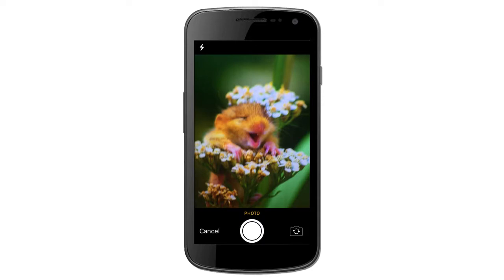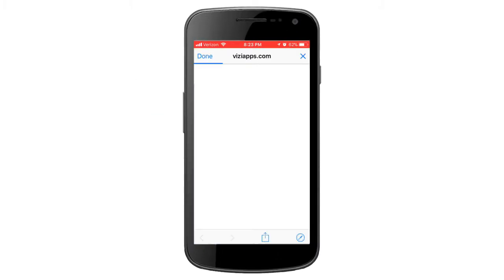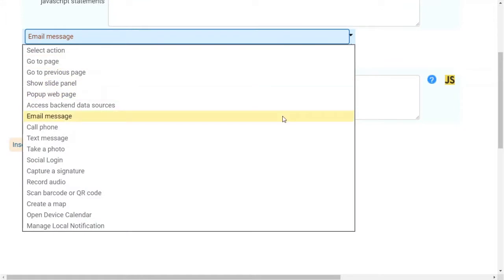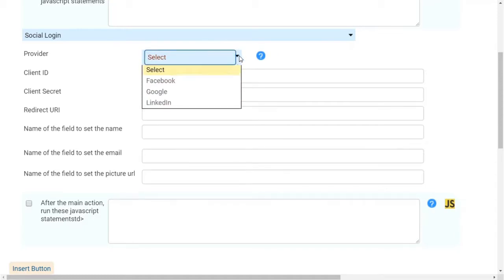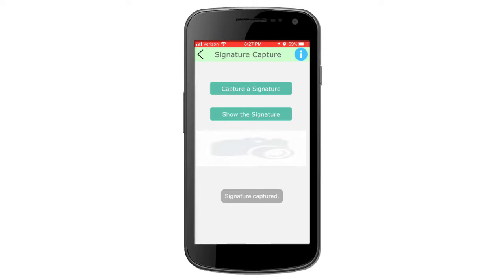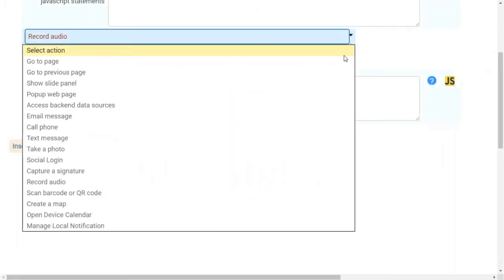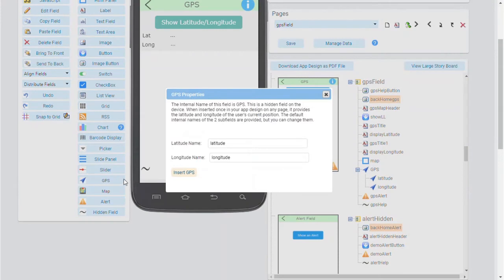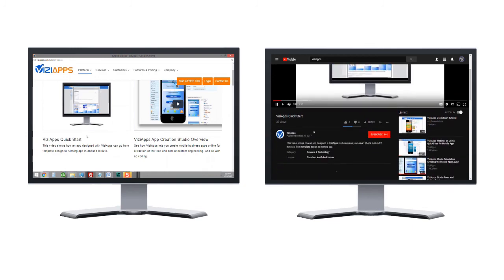ViziApps Tutorial on Using Mobile App Actions and Device Features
This video shows you how to create mobile app actions and use various mobile device features.